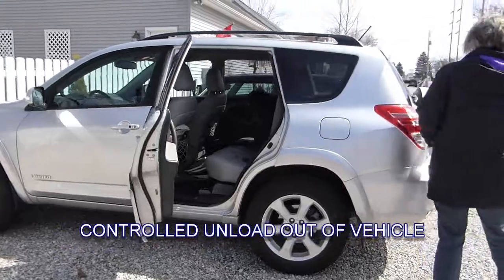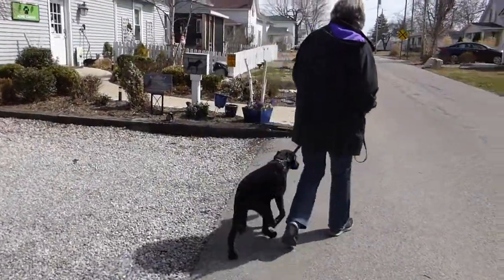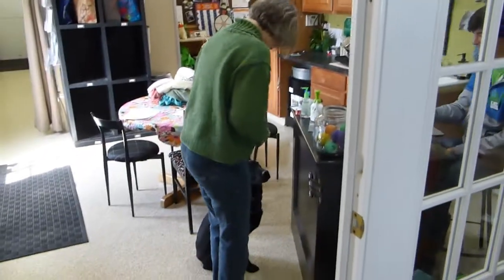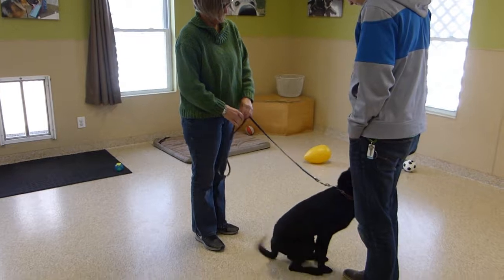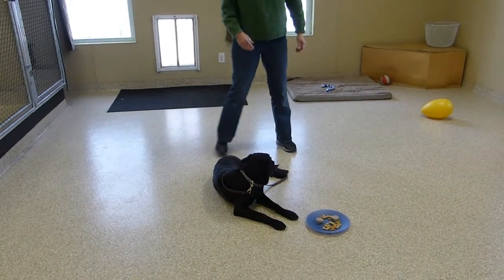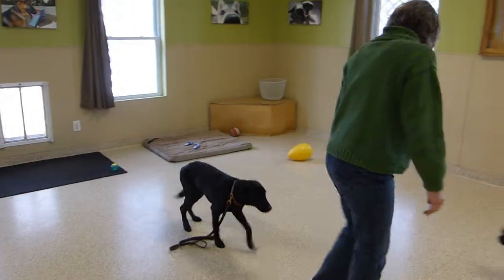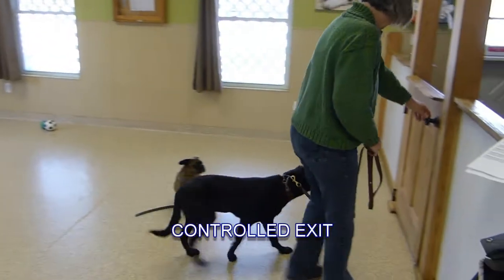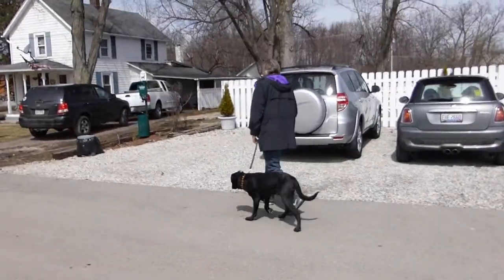Acme Canine: Assistance Dog Public Access Test